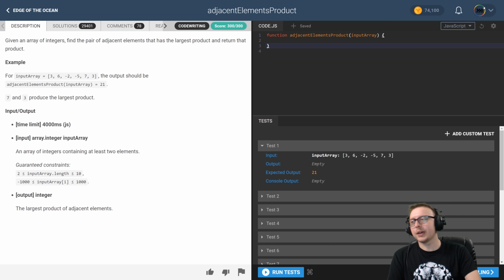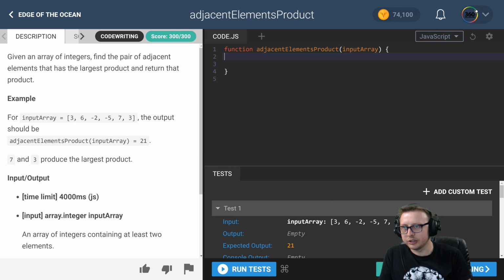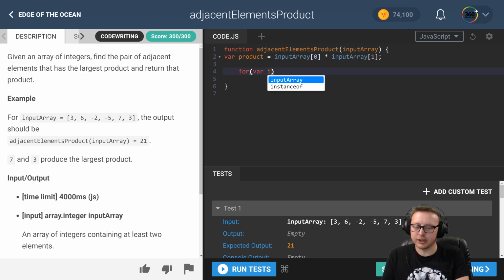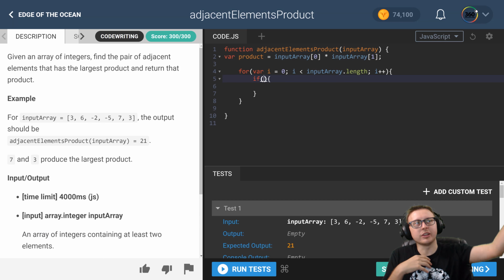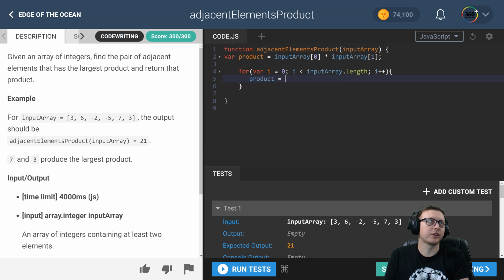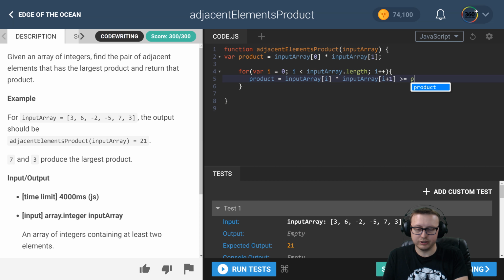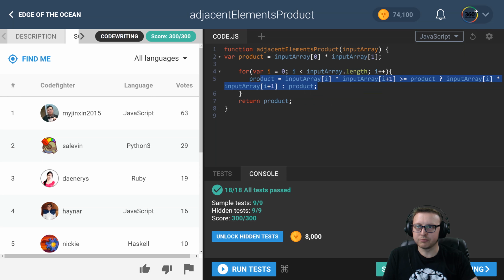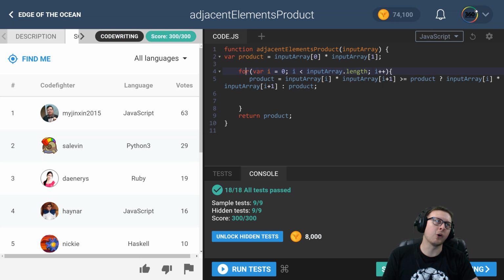AdjacentElementsProduct | CodeFights Intro Algorithm JavaScript Solution and Breakdown